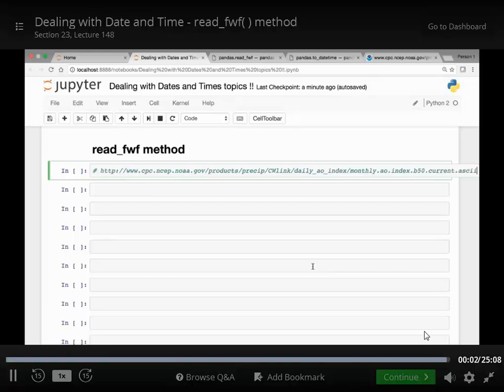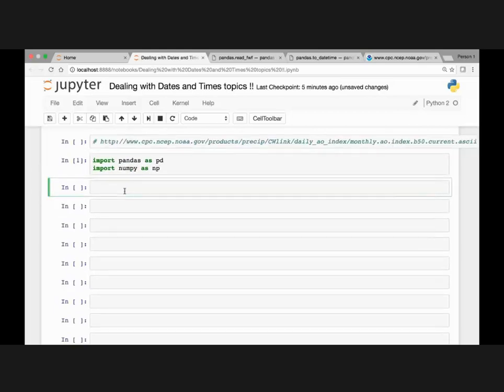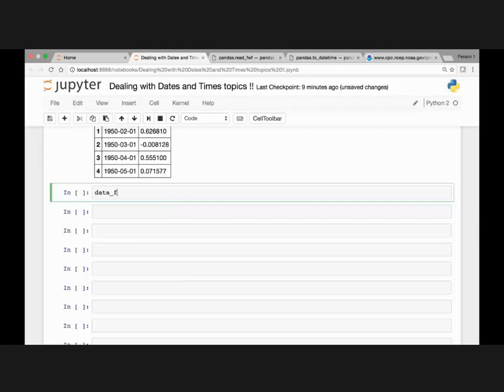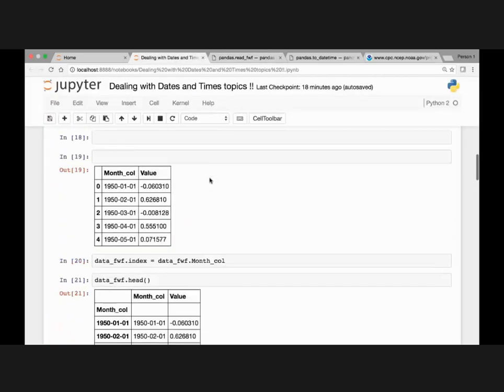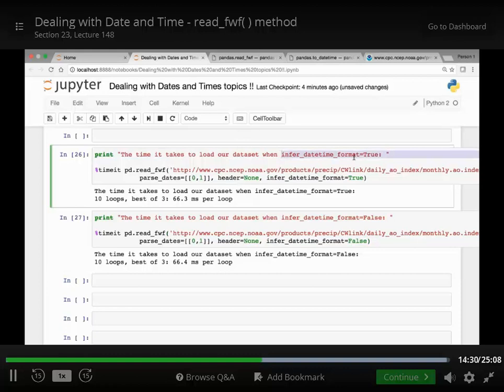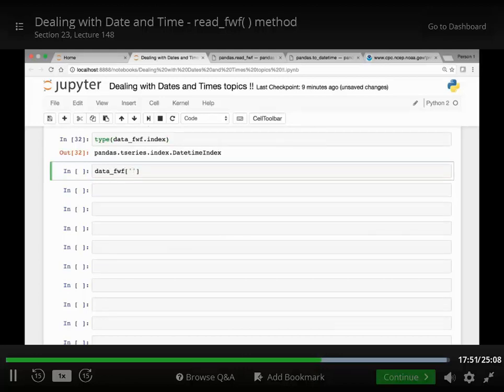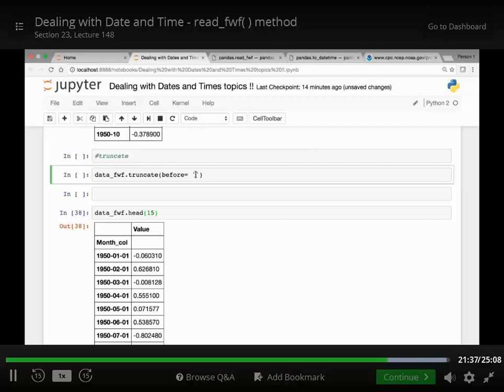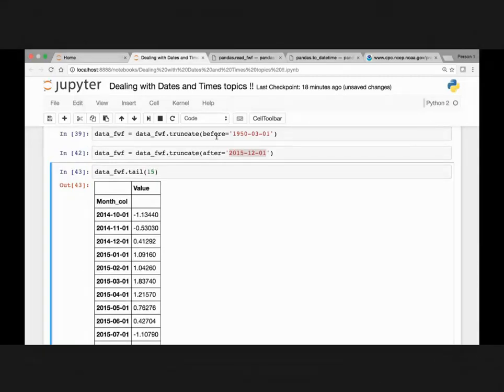148 Dealing with Date and Time read fwf method